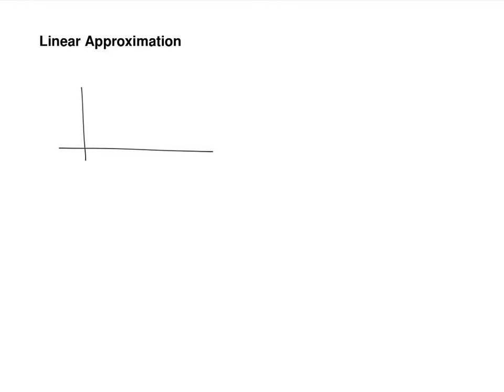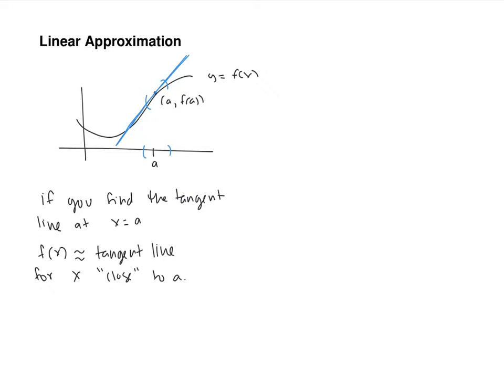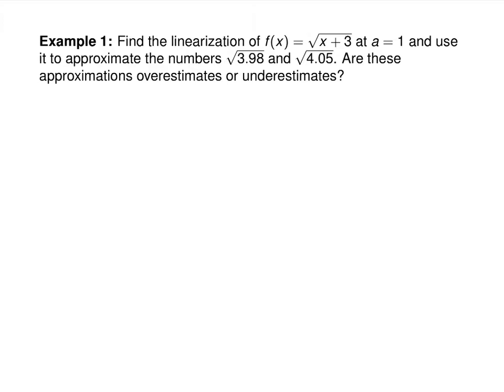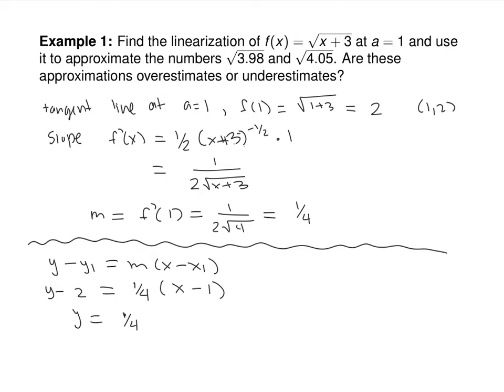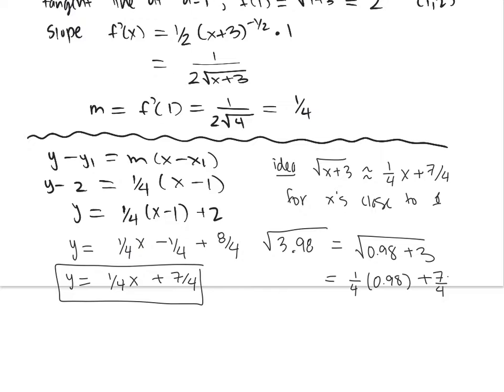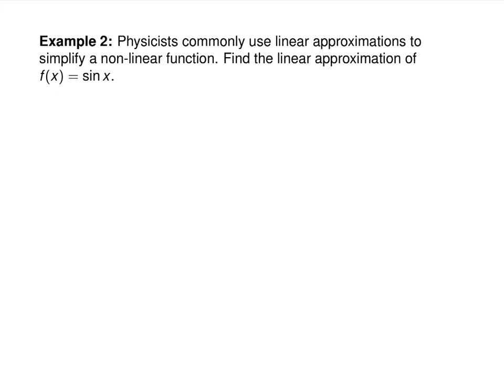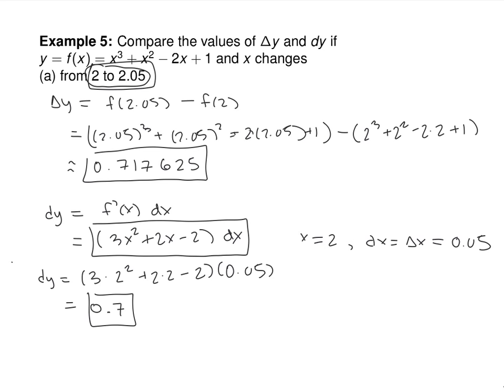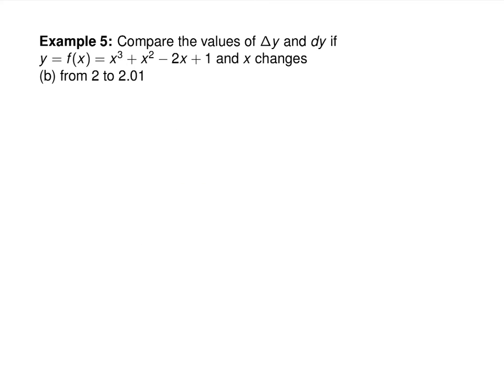3 10 Linearization